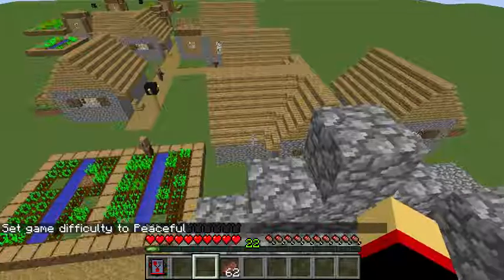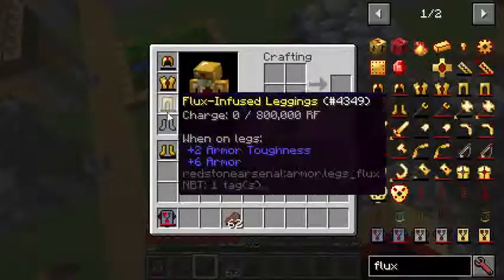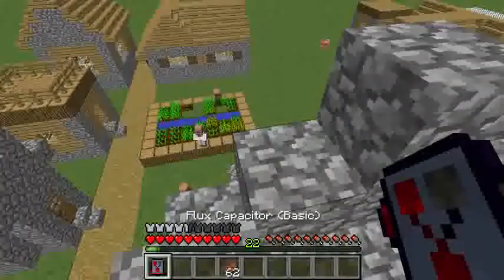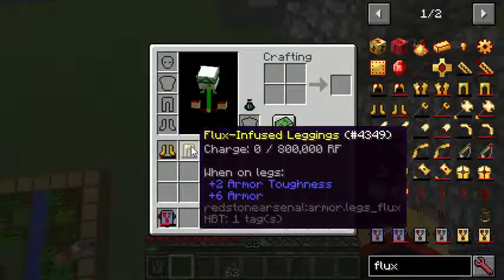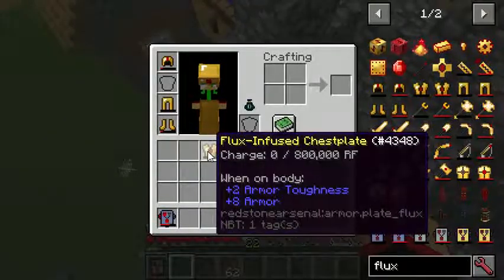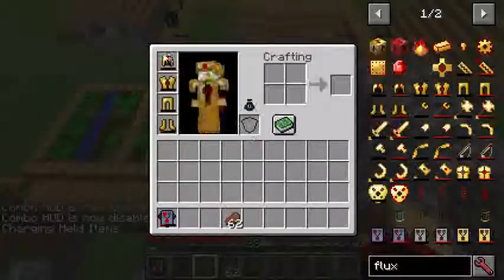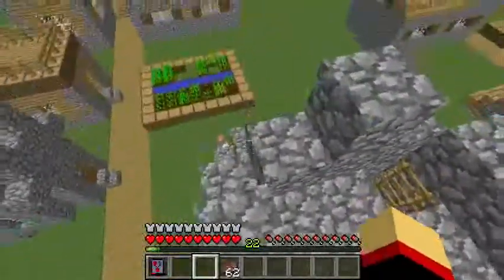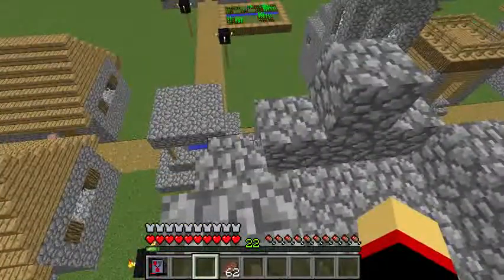Bugs: Fluxed Armor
Yeah bugs.